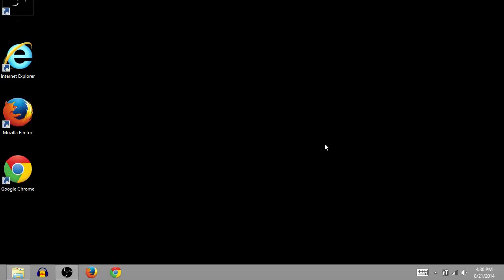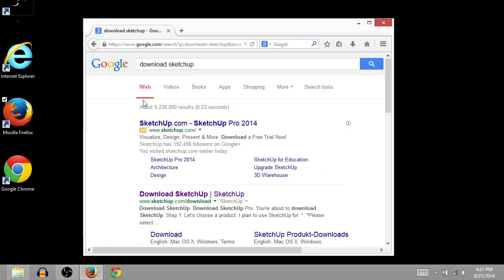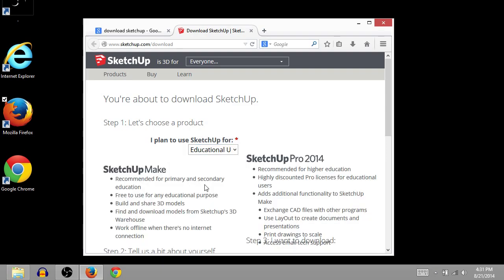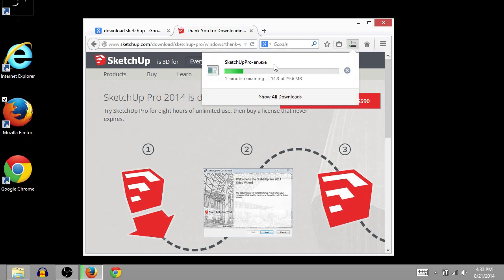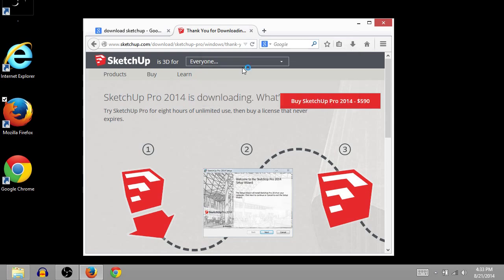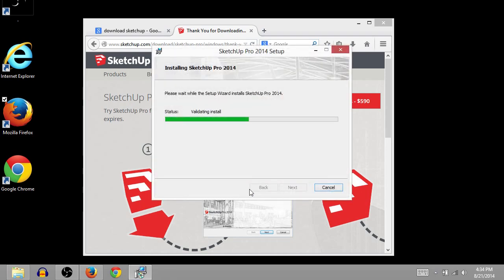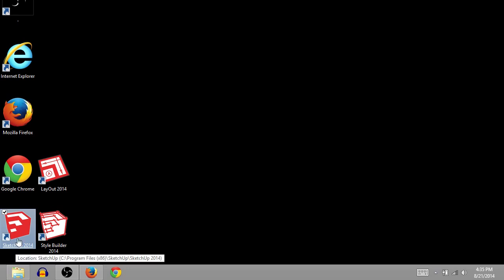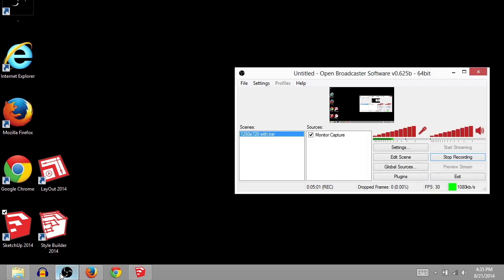Sketchup - How to Download and Install on Windows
Unlike most of the free software I review, Sketchup is not open source software.
It has a limited free version and also commercial paid versions.